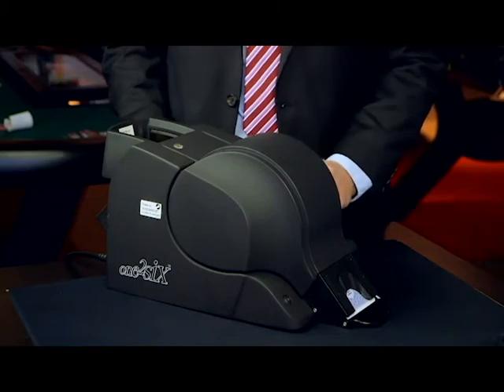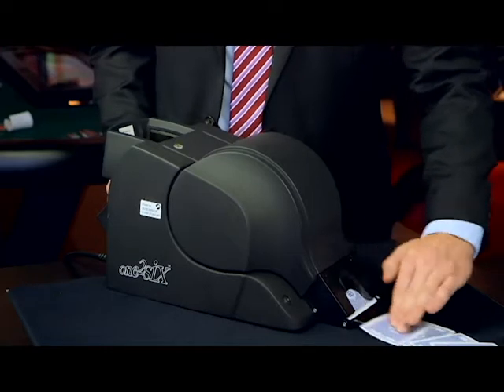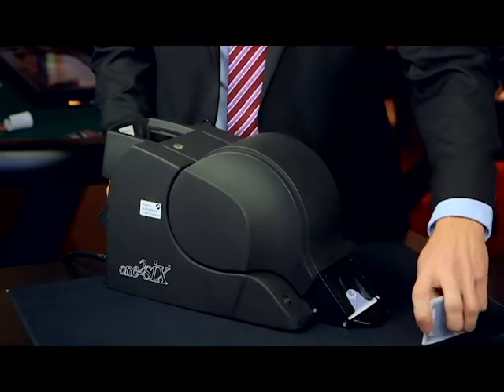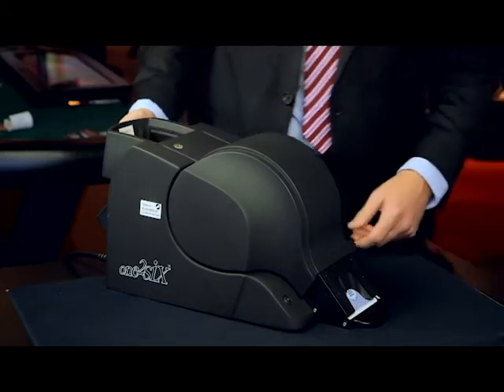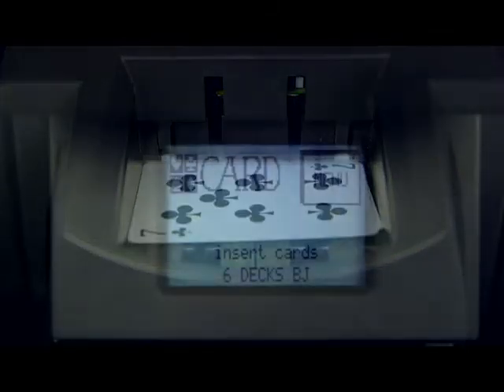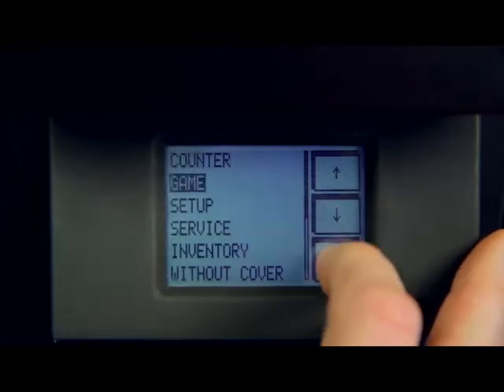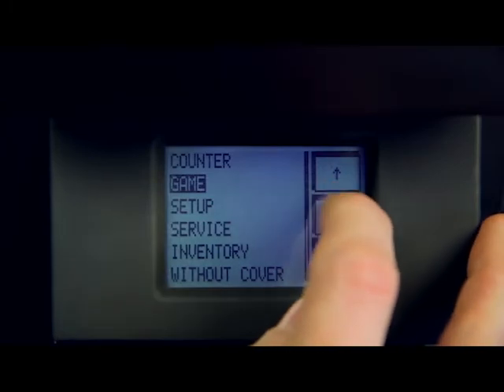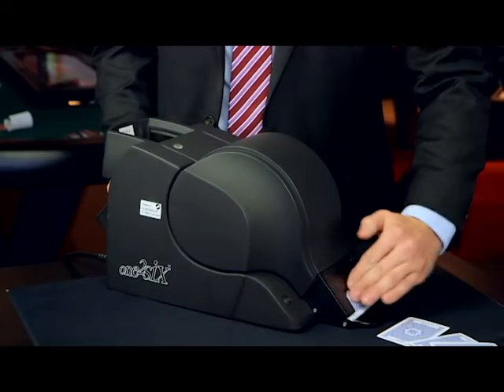one2six casino shuffler - basic overview for Blackjack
Basic overview of how one2six shuffle machine works on blackjack games.
Краткая презентация профессиональной шафл машины one2six для блэкджека.